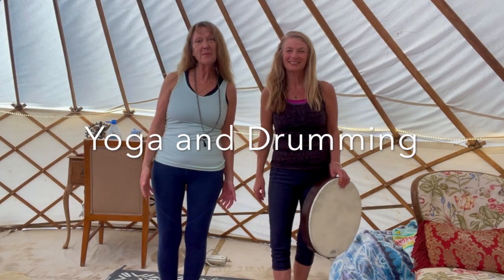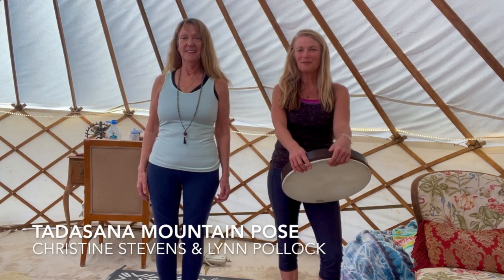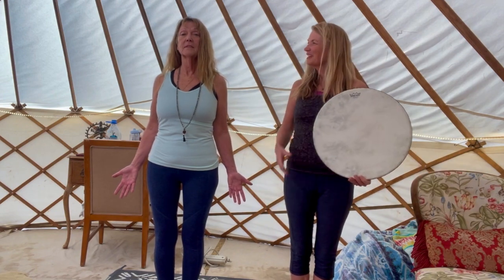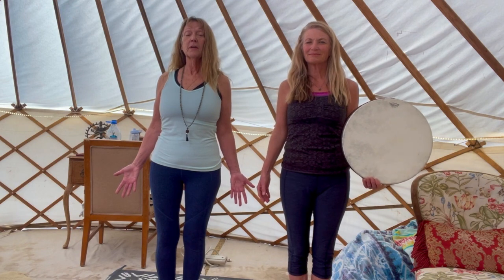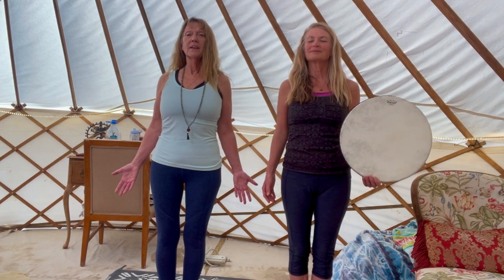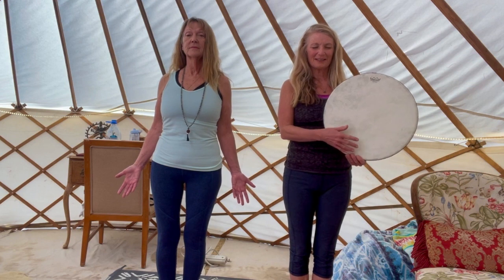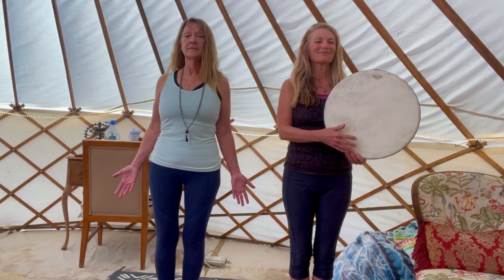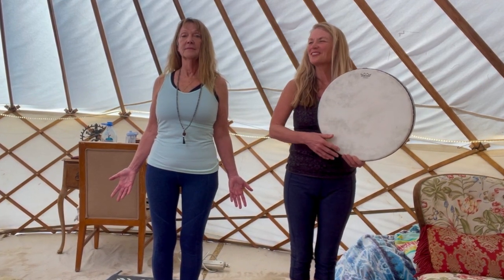Drumming & Yoga - Tadasana Mountain Pose with Frame Drum Grounding Beat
Join Christine Stevens and yoga teacher, Lynn Pollock, live in the Yurt at Oasis Senter in Desert Hot Springs CA. Combine an asana for grounding and feeling yourself between heaven and earth, together with a frame drum heart beat rhythm.